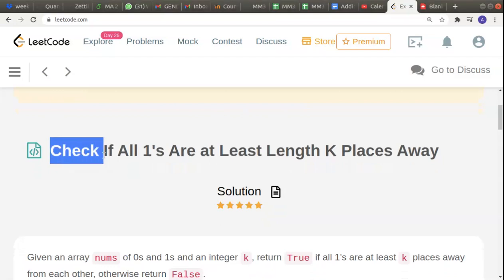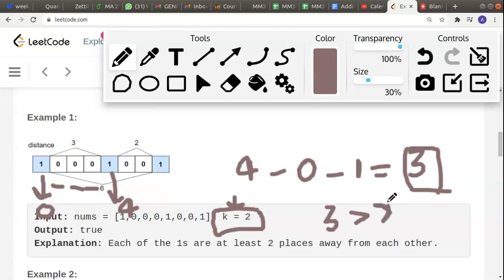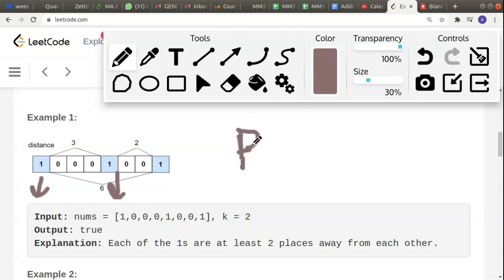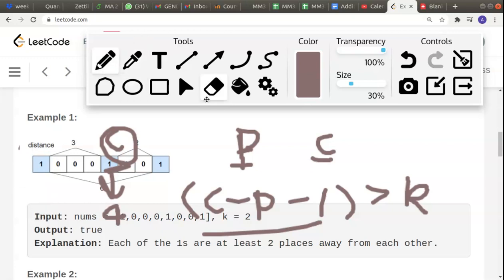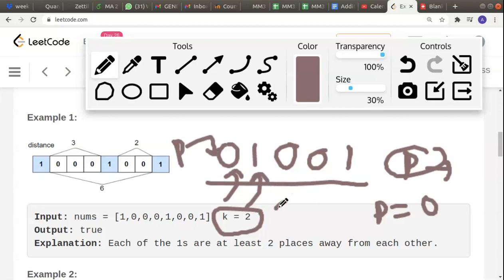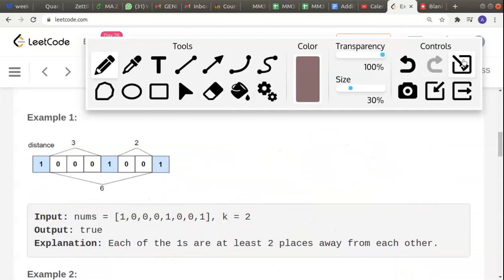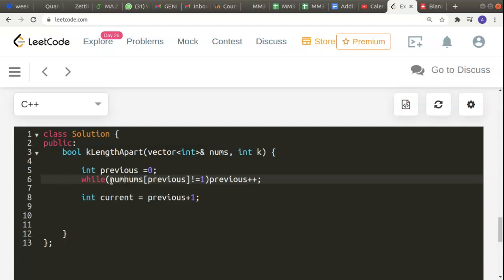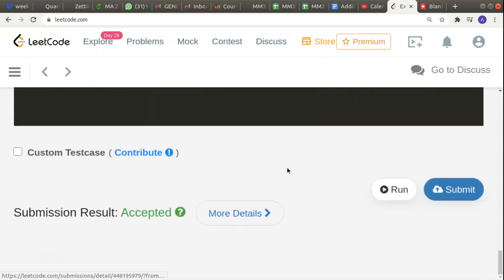Check If All 1's Are at Least Length K Places Away|| Leetcode || C++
Given an array nums of 0s and 1s and an integer k, return True if all 1's are at least k places away from each other, otherwise return False.

Example 1:

Input: nums = [1,0,0,0,1,0,0,1], k = 2
Output: true
Explanation: Each of the 1s are at least 2 places away from each other.